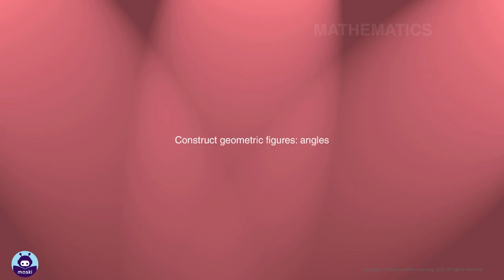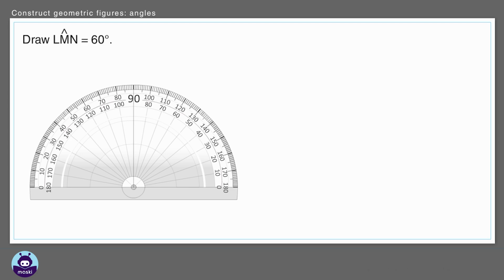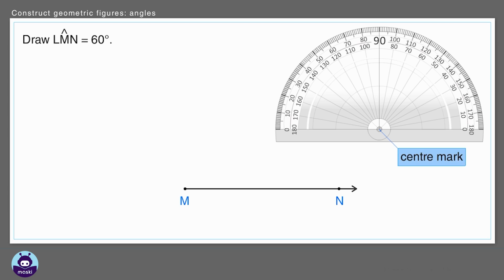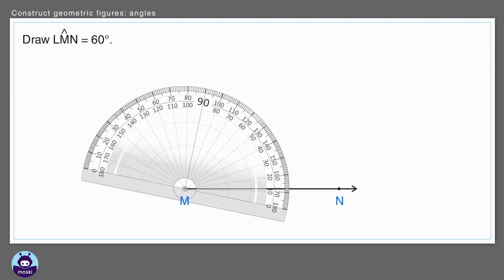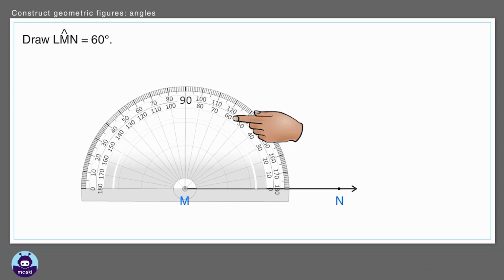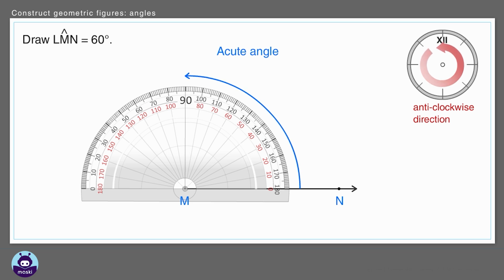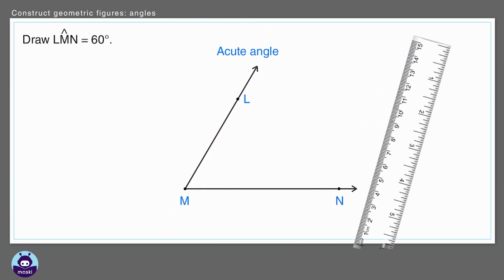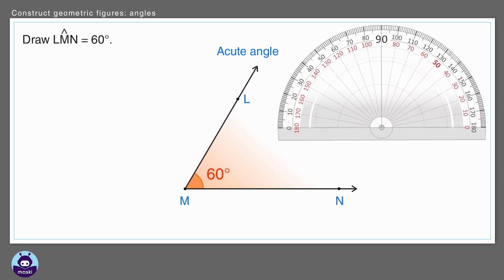[GRADE 7] Construct Geometric Figures: Angles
Learn how to construct angles accurately using a protractor and compass! This video provides step-by-step guidance on drawing and measuring angles, helping you master essential geometry construction techniques